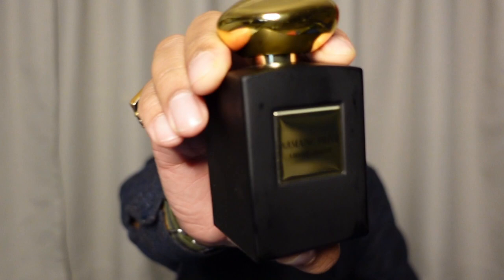AMBRE ORIENT | ARMANI PRIVE 🦄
Fragrances mentioned: Armani launches new perfumes of the Privé collection in November 2010. The collection is named "La Collection des Mille et une Nuits," inspired by the medieval Arabic tales from 1001 nights. These three new heute couture perfumes depict the exotic mystery of the Orient with its warm, spicy and woody notes on the subject of rose, oud and amber.